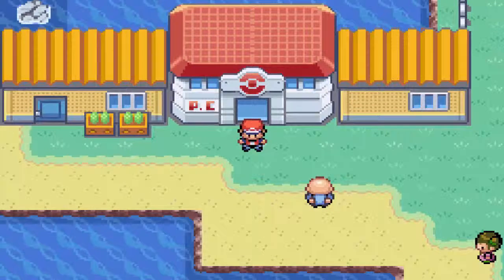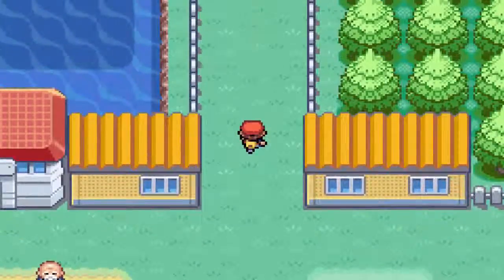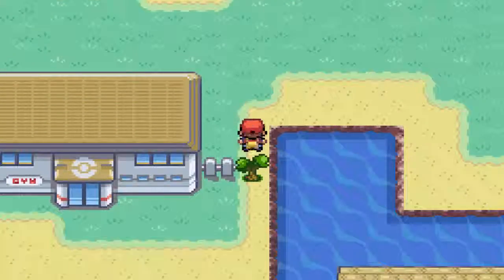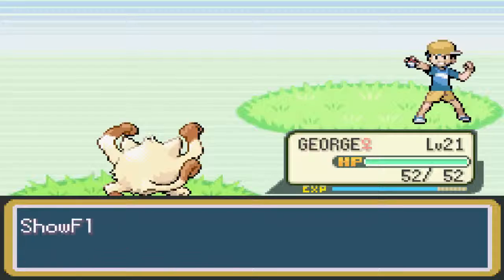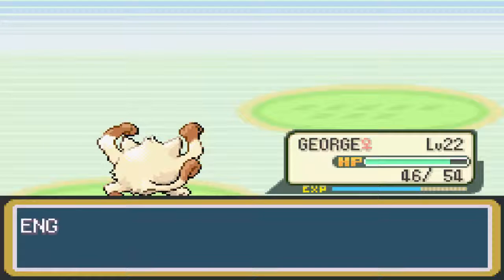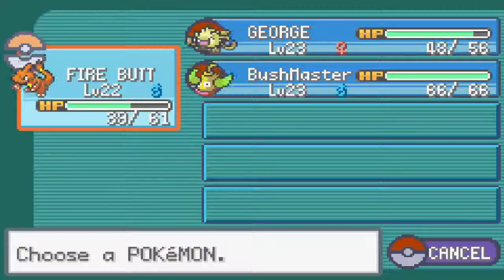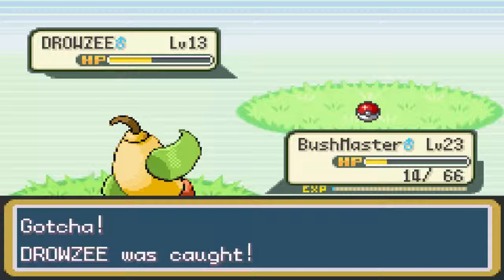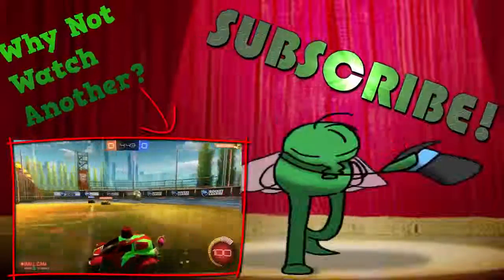Pokemon Leafgreen Walkthrough - Part 13 - Catching a 4th Team Member!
Hey Guys! ShowFly here! Hope you all enjoy part 13! :D